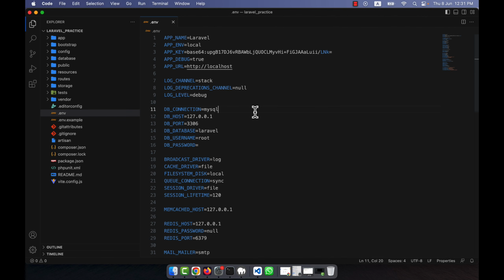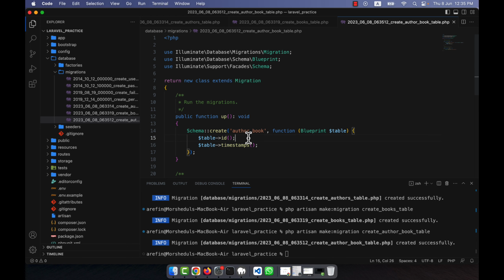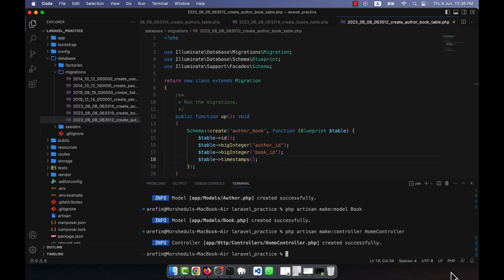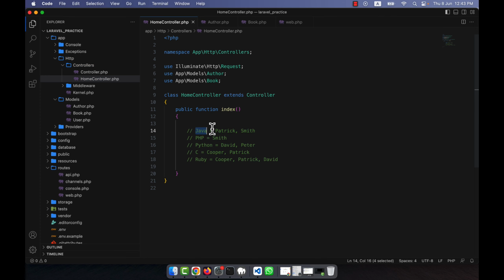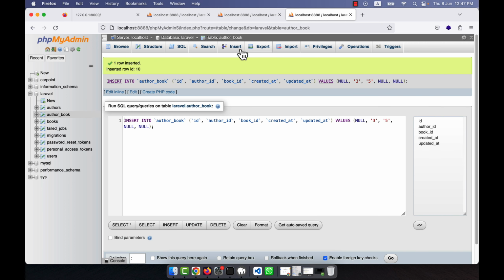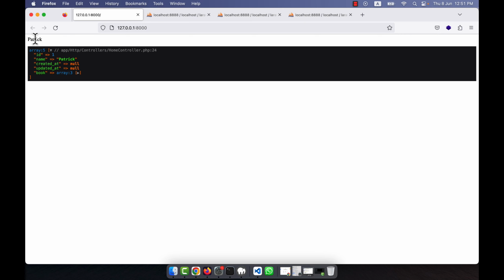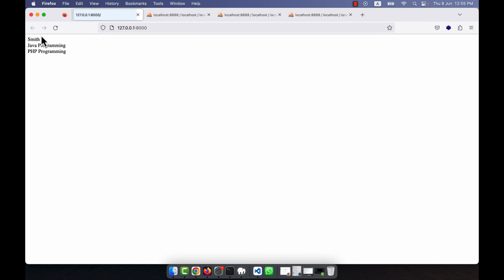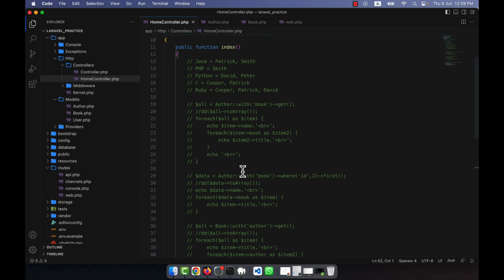Laravel 10 Fundamental [Part 109] - Eloquent Relationship - Many to Many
In this tutorial, I have discussed about Eloquent Relationship's Many to Many in Laravel. I hope, you will enjoy the video very much.